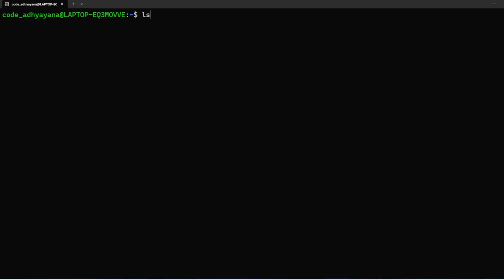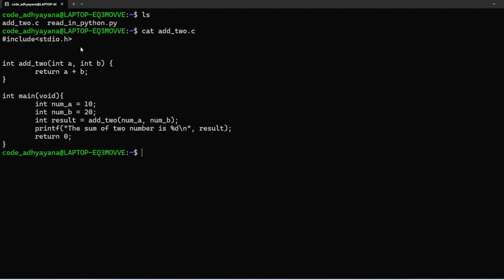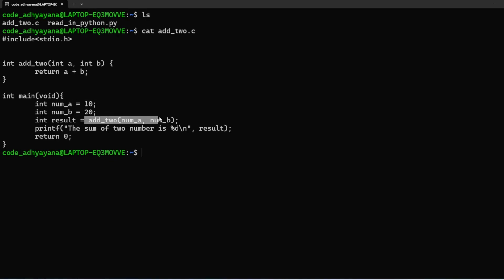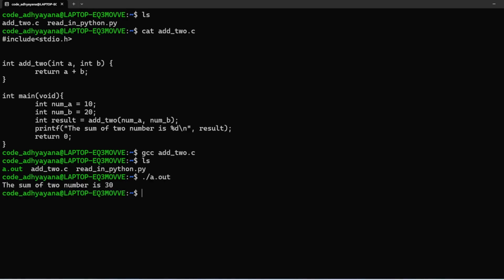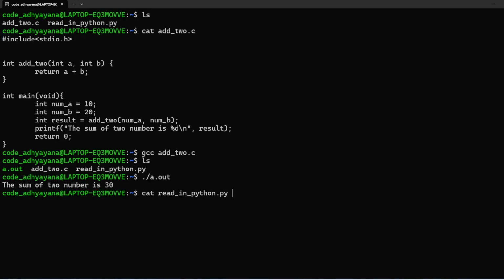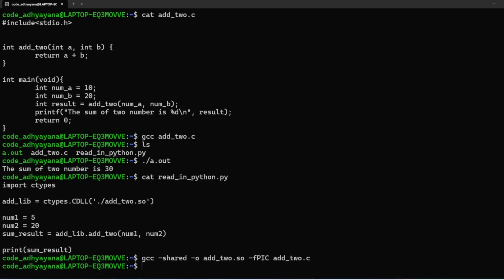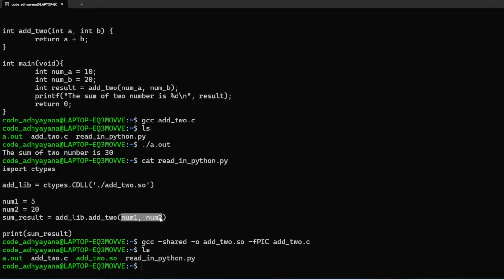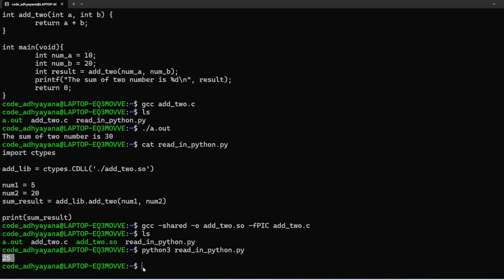call c function in python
create shared C file then use it in Python.